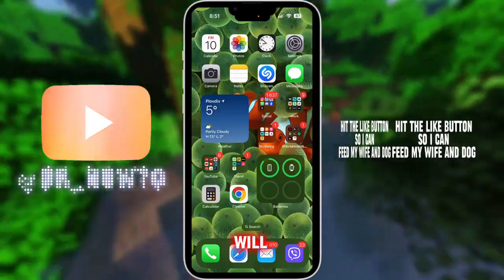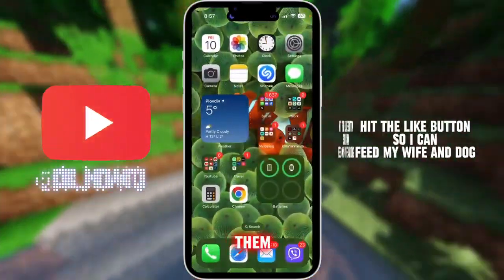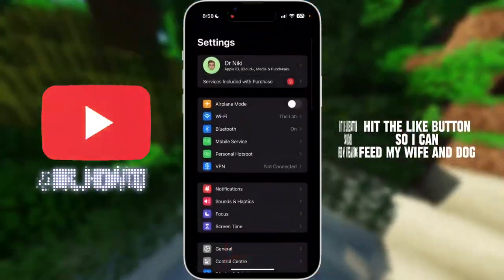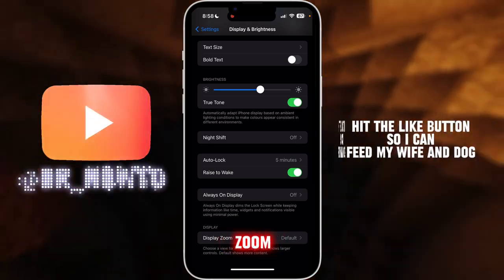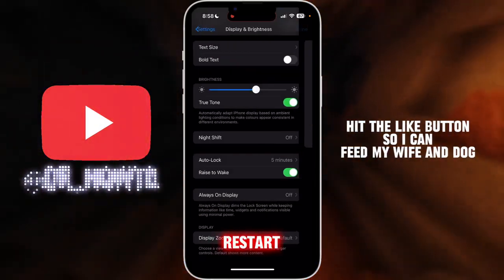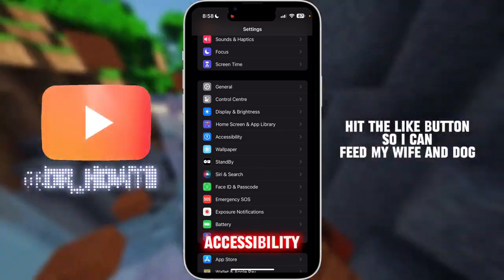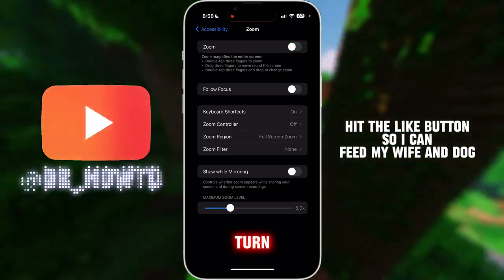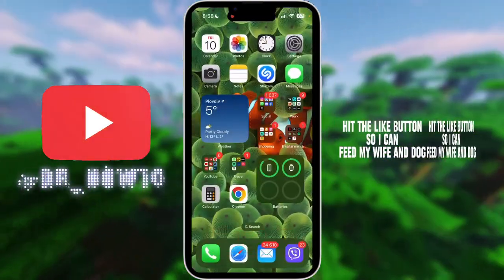Make iPhone Apps Bigger iOS ✅ How to Make Apps Smaller on iPhone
In this video you will learn Make iPhone Apps Bigger iOS ✅ How to Make Apps Smaller on iPhone

🧰 FREE Toolkit
Crypto tracker • sniper • wallet tracker • instant trading bot/terminal

●▬▬▬▬▬▬▬▬ 🔥 WEEX Exchange 🔥 ▬▬▬▬▬▬▬▬●